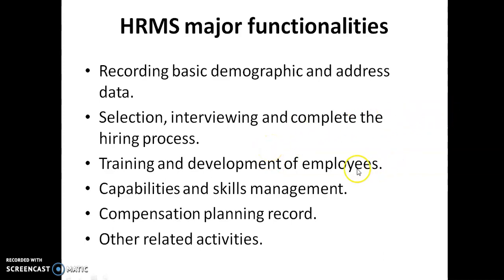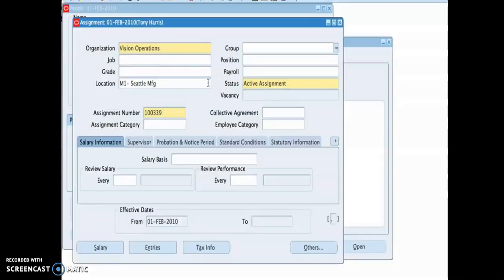ERP Subsystems: HR Module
HRM is one subsystem from ERP. HRM module itself is having some submodules depending on the workprocess.